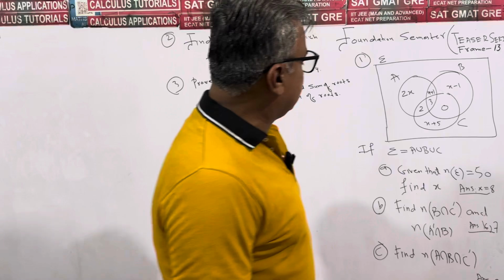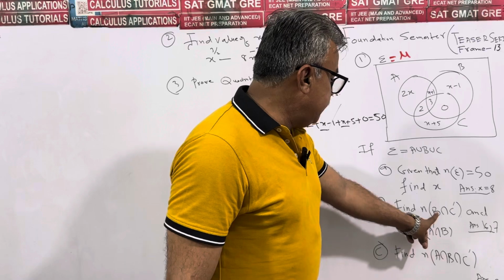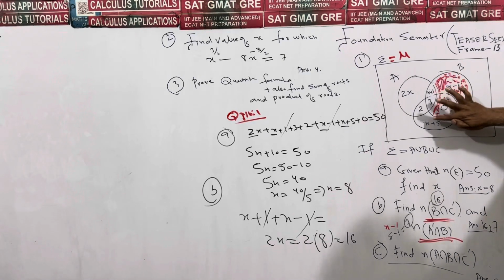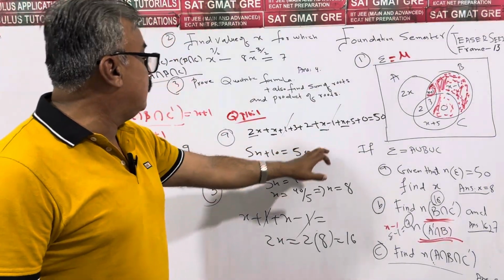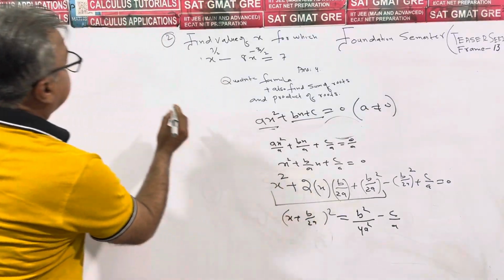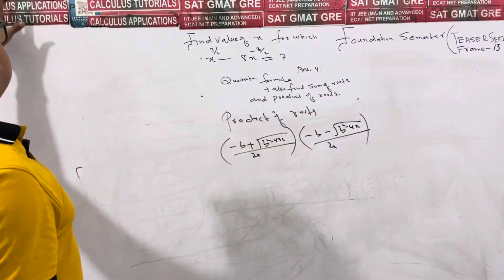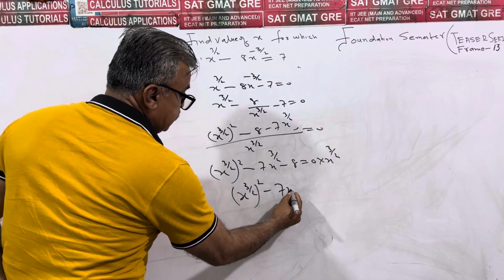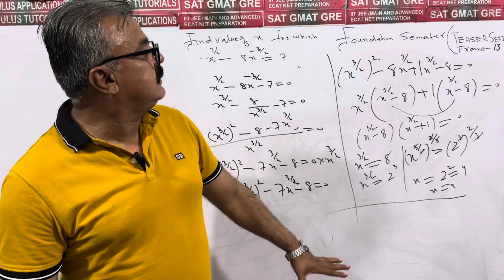Foundation Semester (Teaser-Series) Frame-13